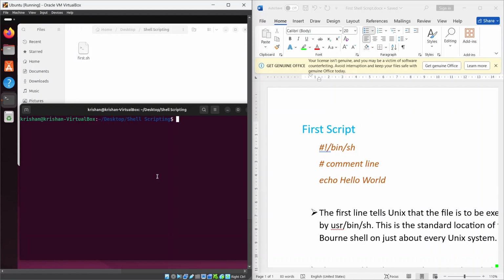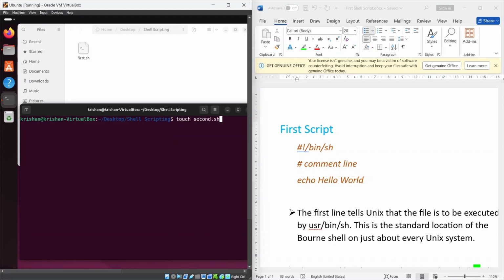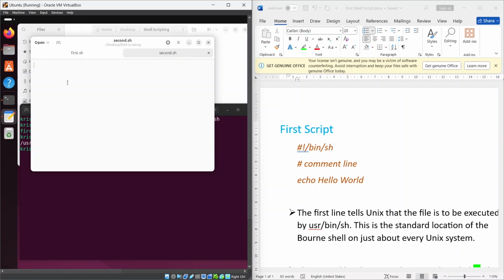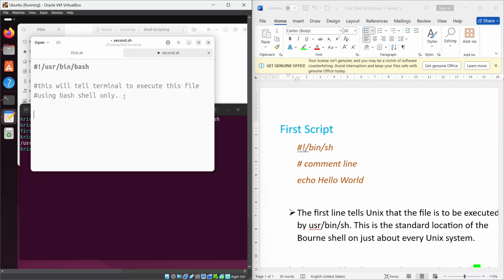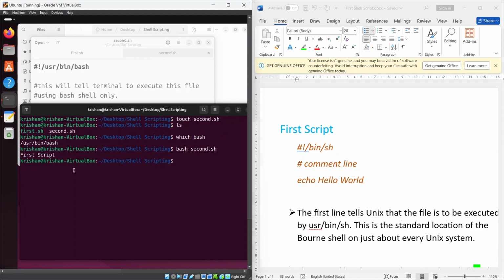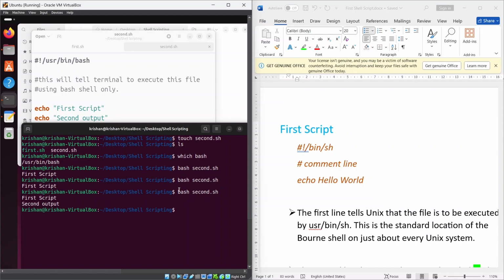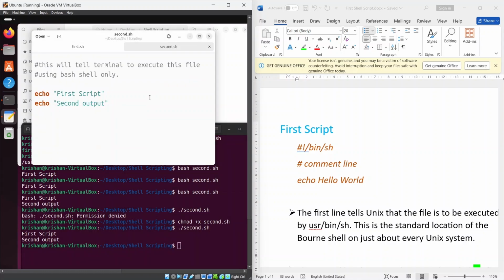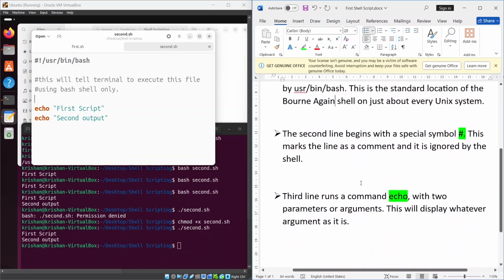2 Writing your first Shell Script | Rabbit Code